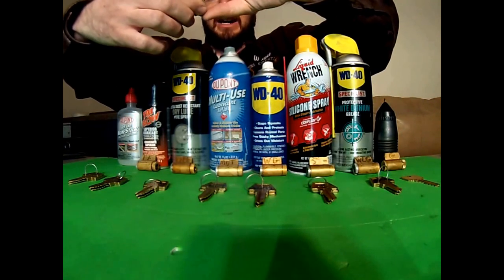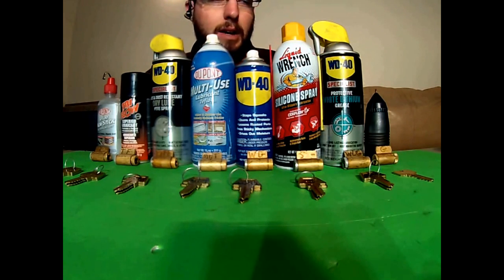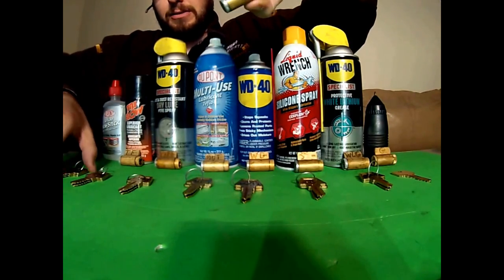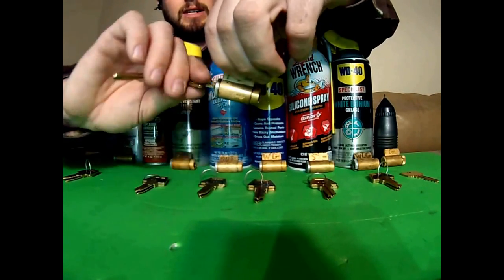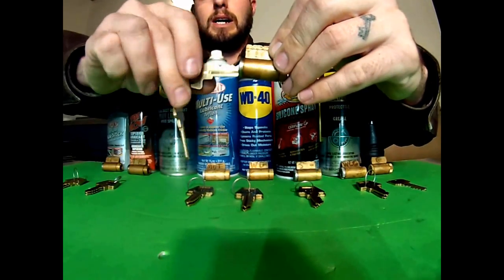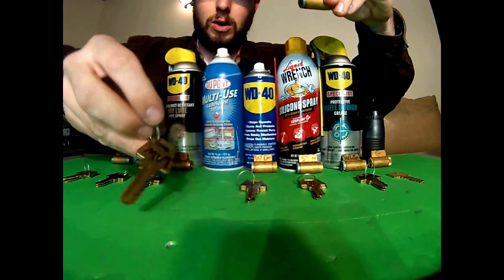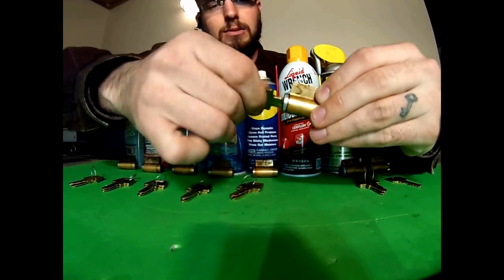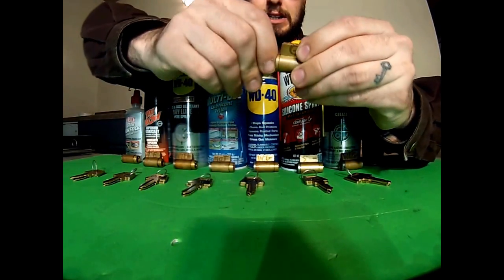What Spray Lubricant Works Best In The Freezing Cold Weather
Comments and questions are encouraged but please be respectful. For More tips and tricks for the Locksmith Industry

WD-40,
Silicone spray,
Teflon,
Multi Use Teflon,
Graphite,
Tri-Flow,
Tri-Flo,
Lock lube,
Lock Lubrication,
Dry Lubrication,
Wet Lubrication,
Semi Dry Lubrication,